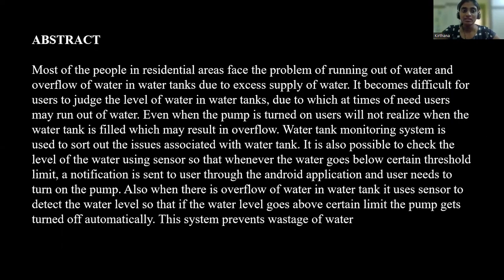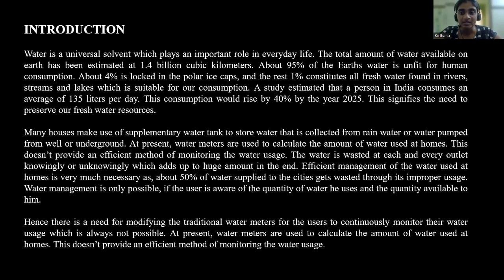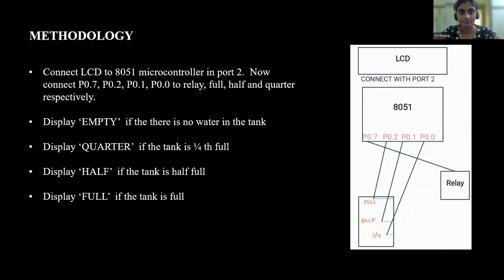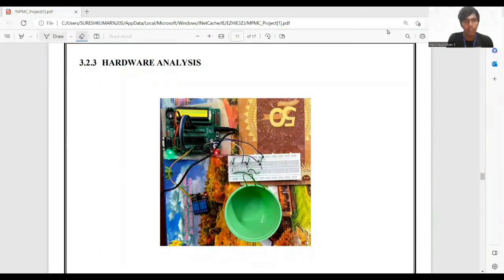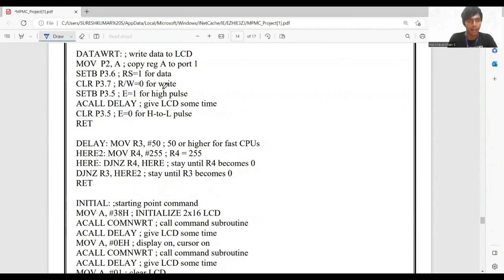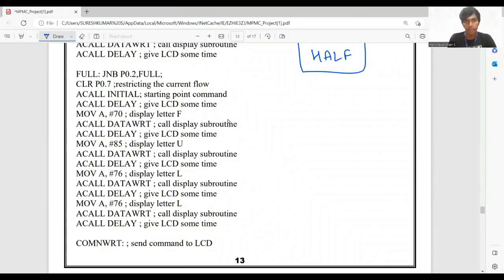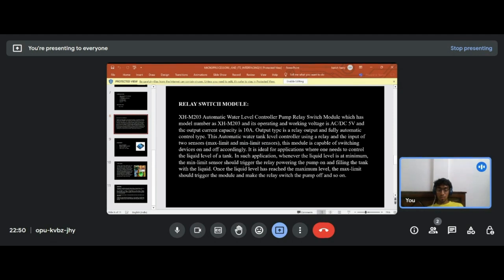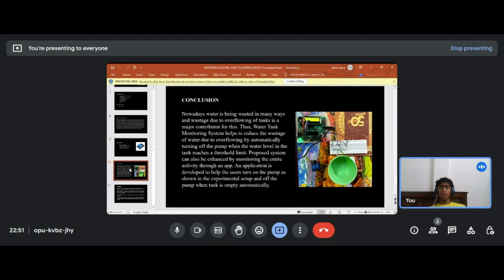Water level monitoring using 8051 Micro controller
credits
Harish Anand  21BCE1228
Harshavardhan S 21BCE1925
Kirthana B 21BCE5129